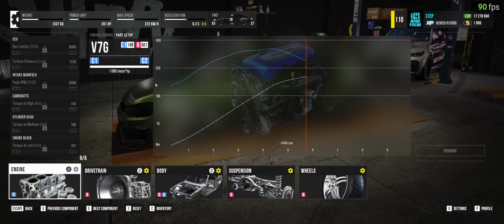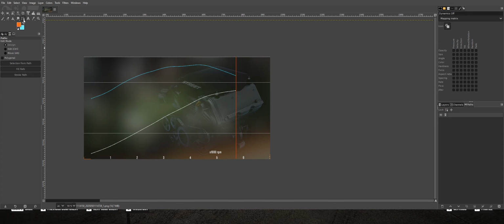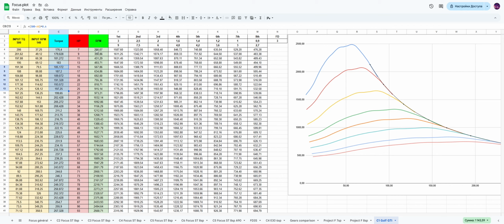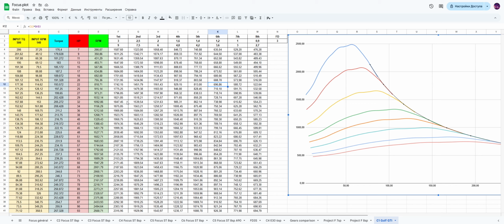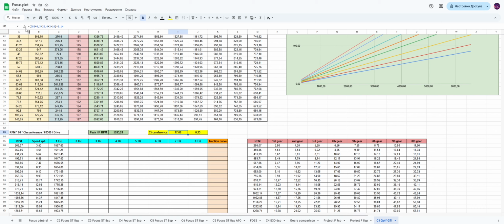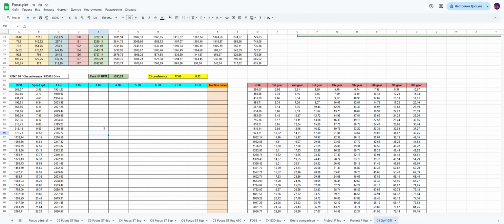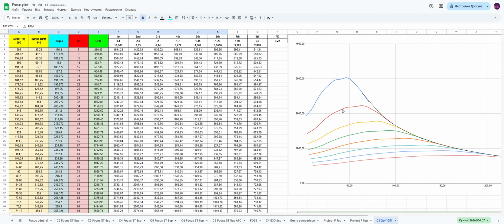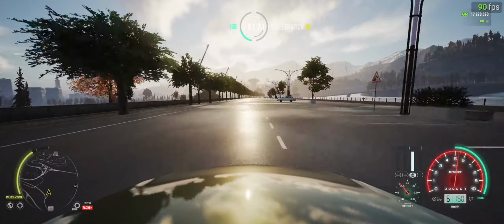[CarX Street] Gear Ratios Guide